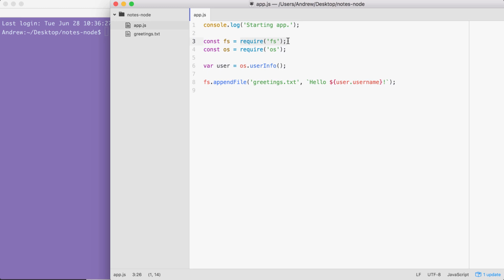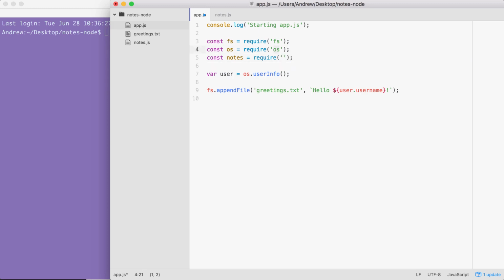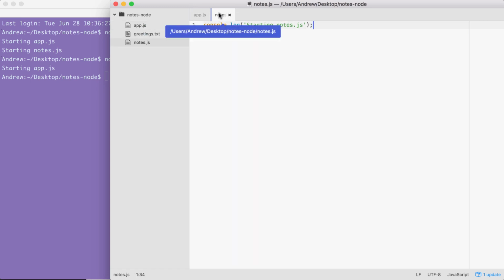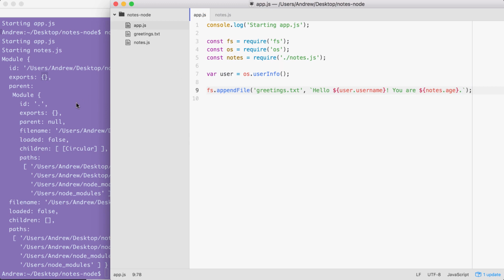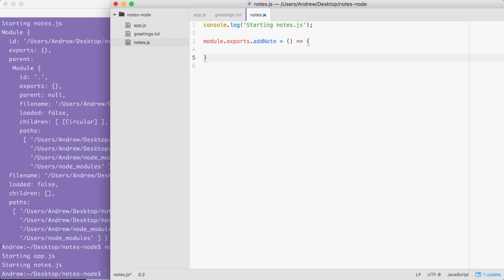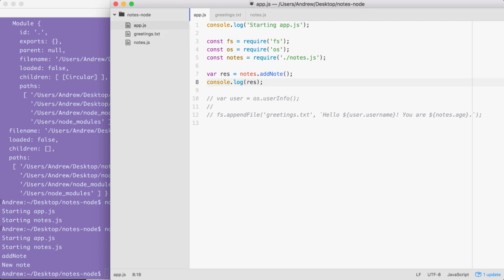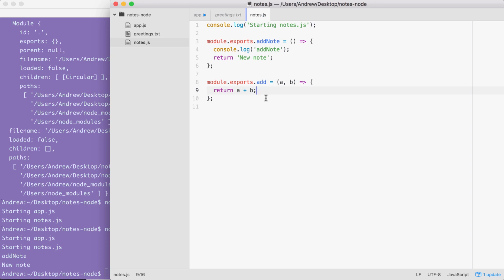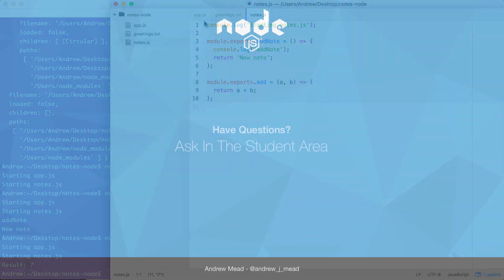Node.js Developer Course: Requiring Your Own Files